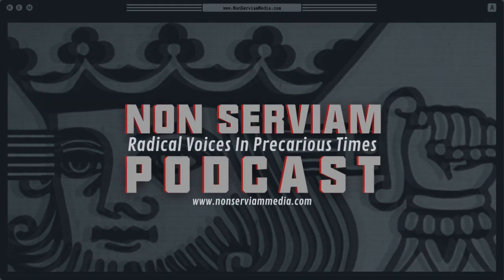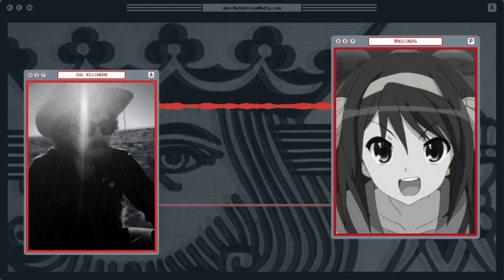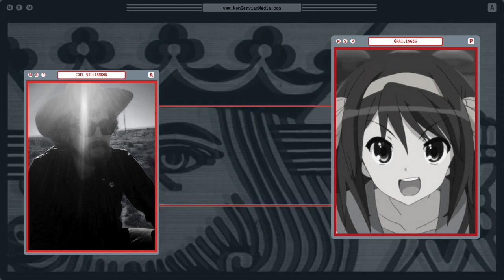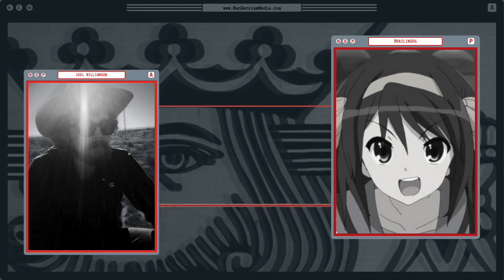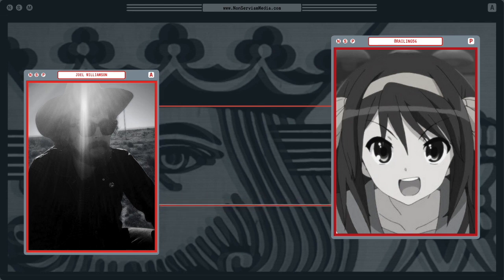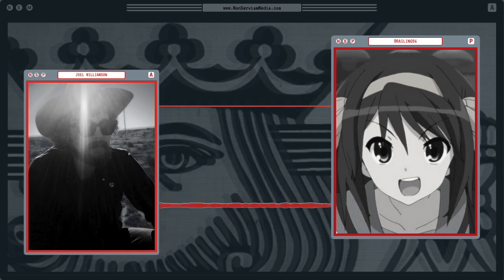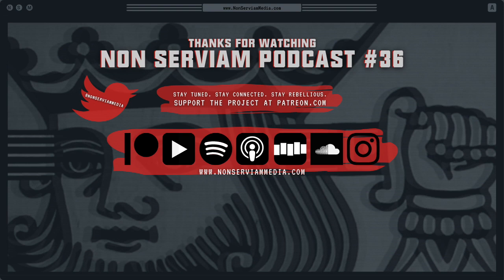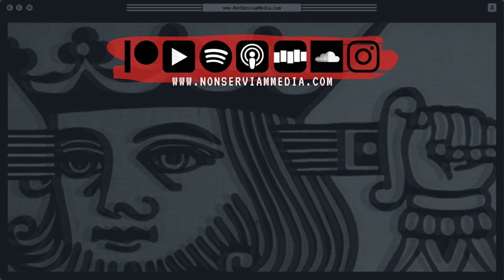Non Serviam Podcast #36 - Tech Developments, Crypto Currencies, and Mutualism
For the 36th and final episode of the podcast hosted by Joel Williamson (@NalevoA3), he sat down to speak with Railing (@Railing56) about mutualism, cryptocurrencies, tech development, and anarchy. Railing, an Anarchist Without Adjectives interested in economics and markets, who writes for Center For A Stateless Society and blogs at anarchyrain.tech.blog.

Mutualism Co-op- Mutualismcoop.com